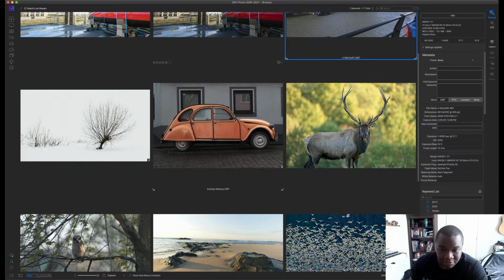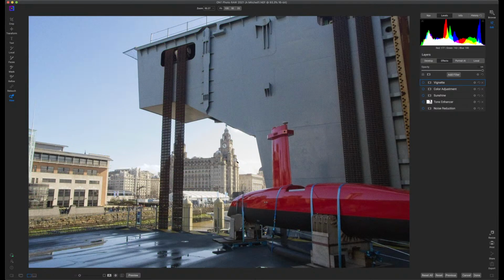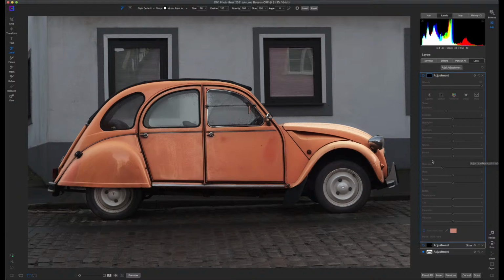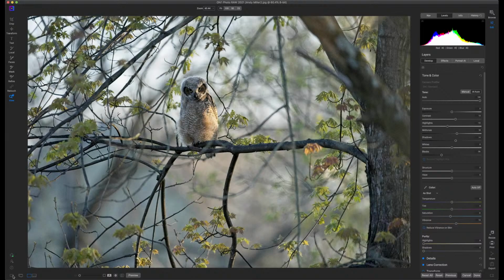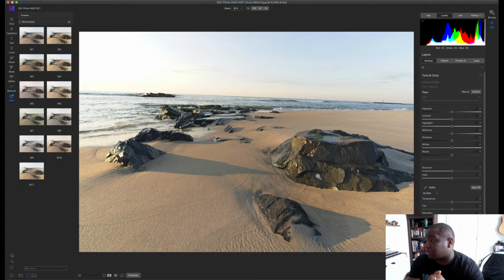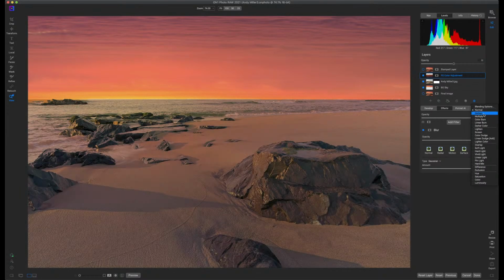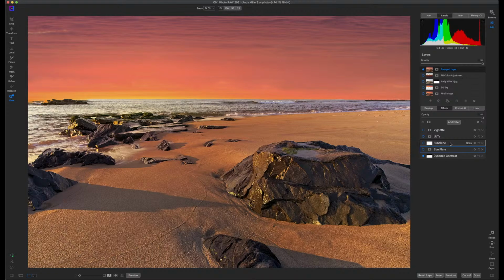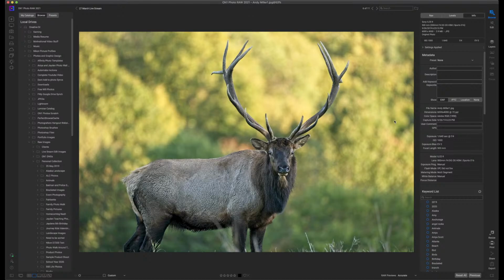Free Will Photos 200+ Subscribers Live Stream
In celebration of growing to 200 subscribers, I wanted to throw a live stream where I edit photos submitted by subscribers and answer any questions you may have about ON1 Photo Raw. In this particular live stream I am also going to be showing how to tether using ON1 photo raw in a productive manner.

Camera Body’s

Lens

Accessories

Computer